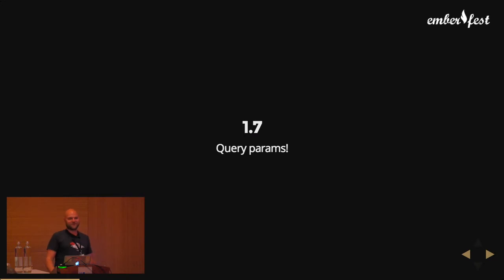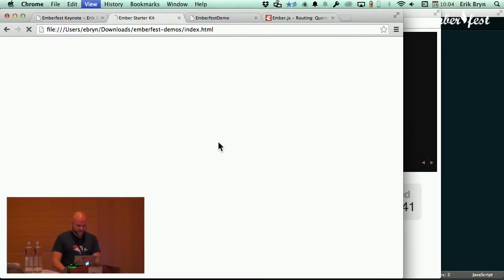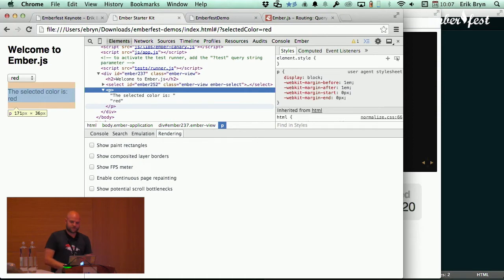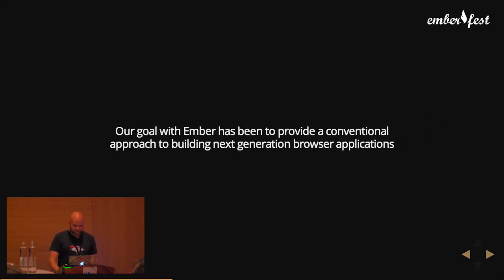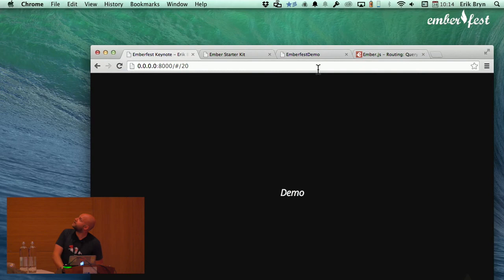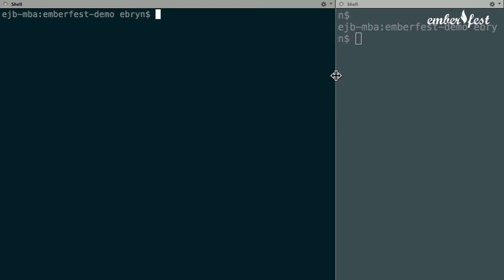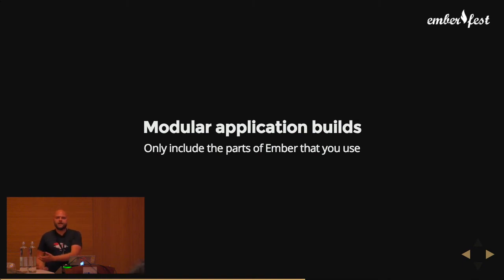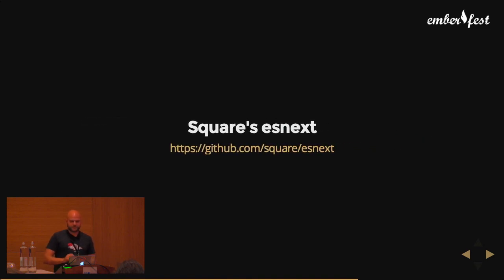Ember Fest 2014: Keynote / Erik Bryn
Erik Bryn kicked off Ember Fest 2014 in Barcelona with a great keynote, outlining where Emberjs have come from, and where Ember.js is headed in the near and interim future